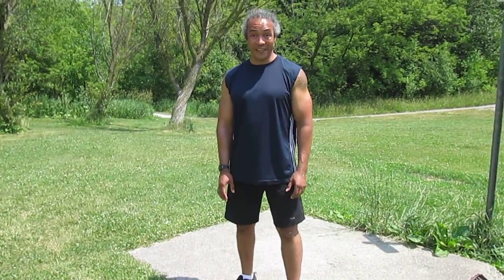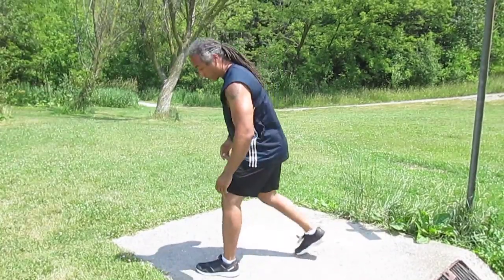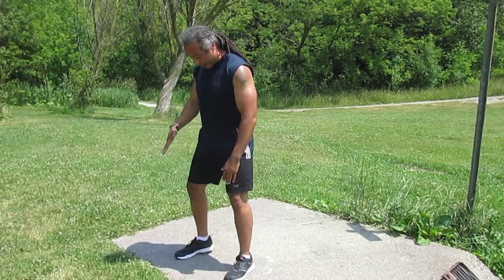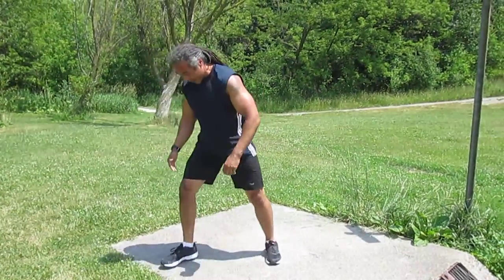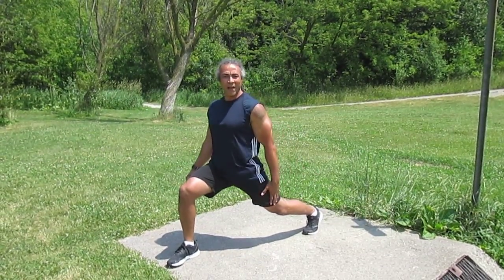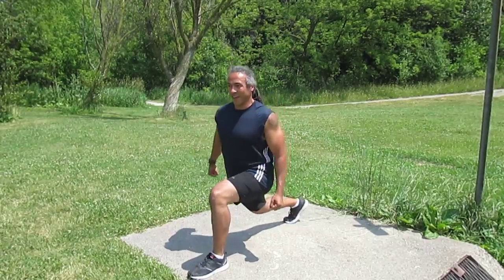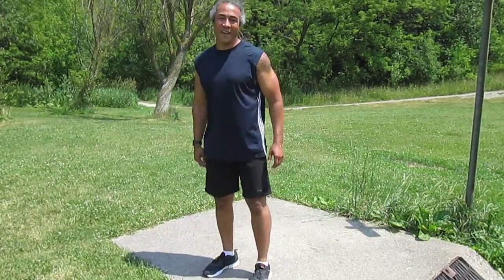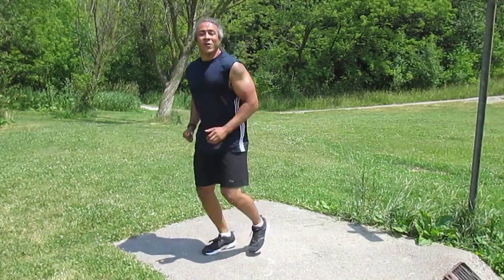how to prevent knee injuries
In this short video I will be showing you some simple ways on how to prevent knee injuries.